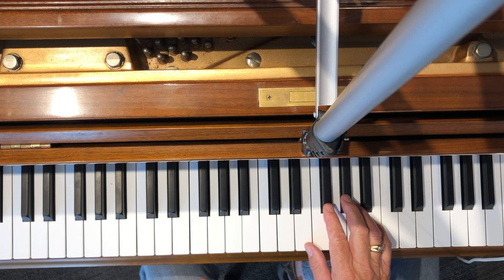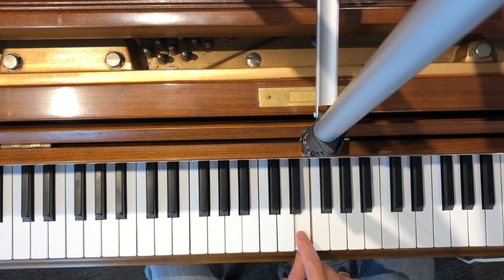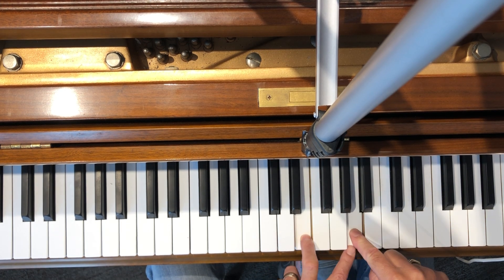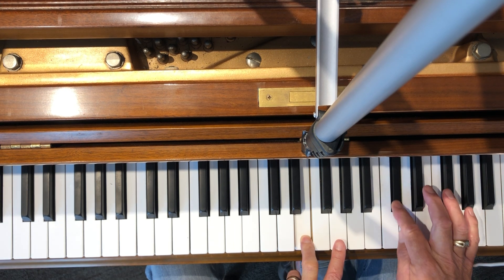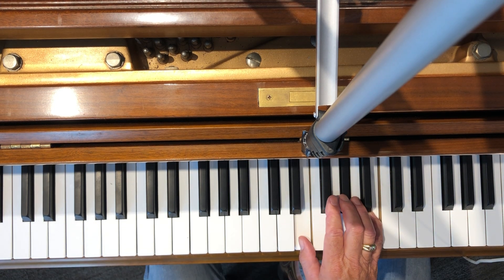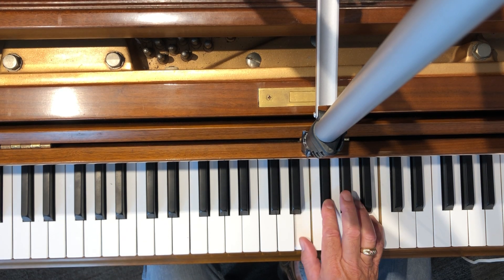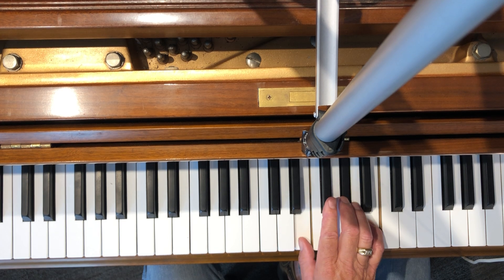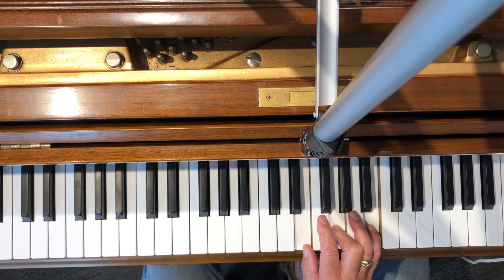Common Chords in E